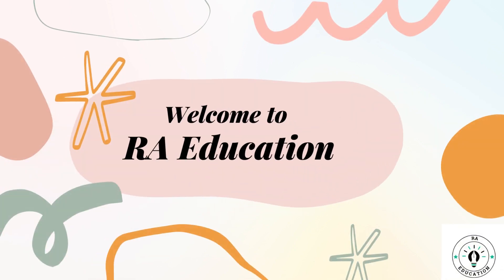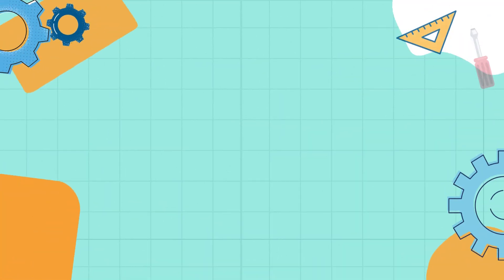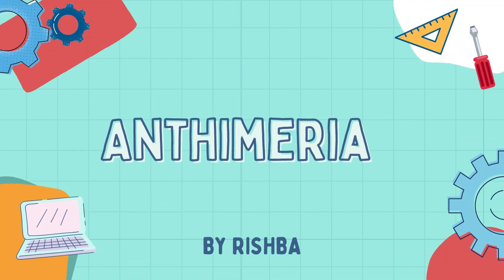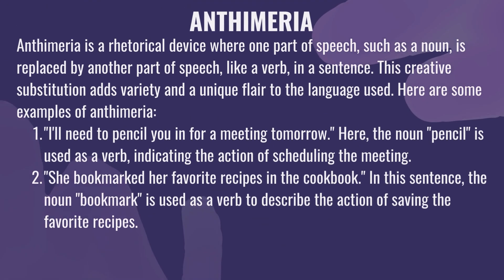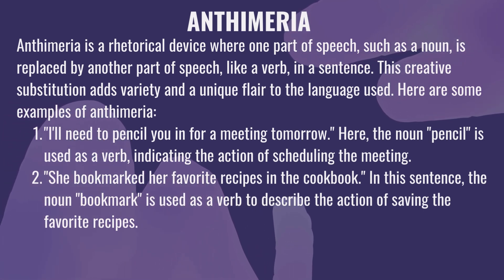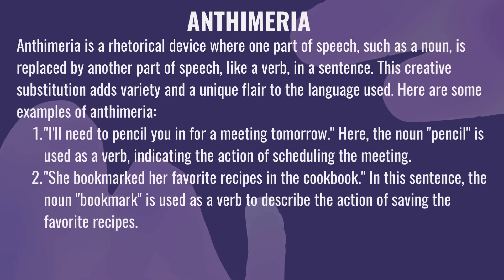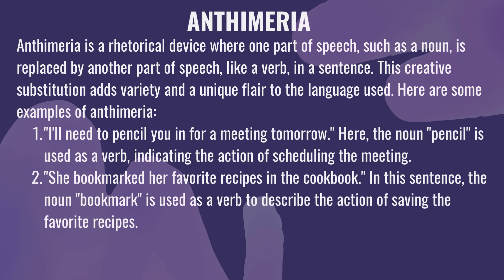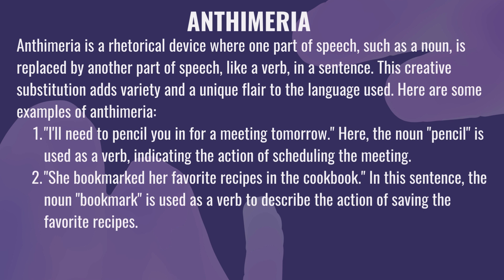What is Anthimeria? (Rhetorical Device) Explain in Hindi / Urdu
This video is about:
What is Anthimeria?
What does Anthimeria mean?
Anthimeria meaning, definition & explanation
Anthimeria Examples
Anthimeria Language Forms
Literary Term